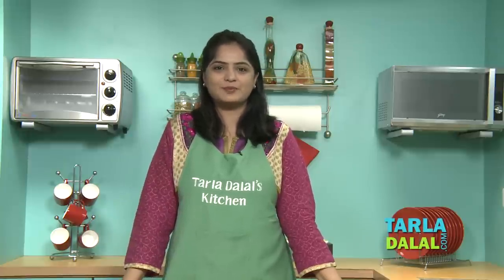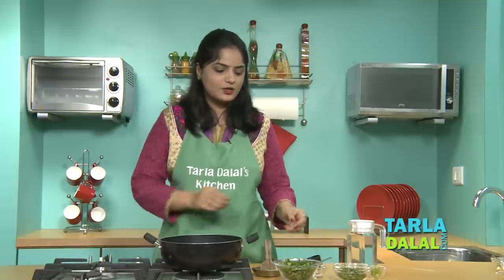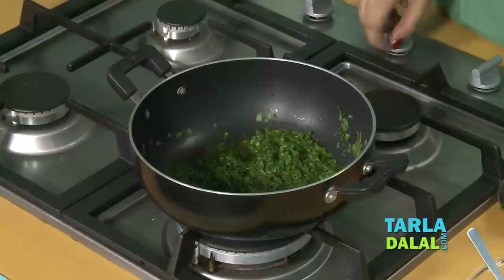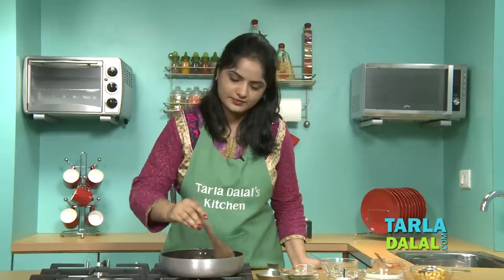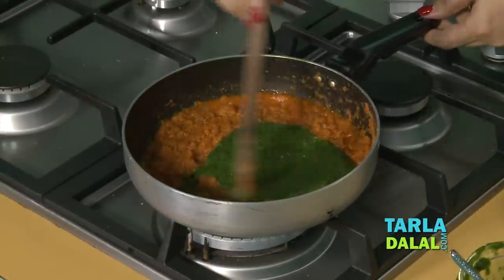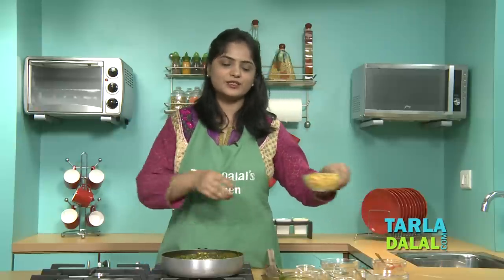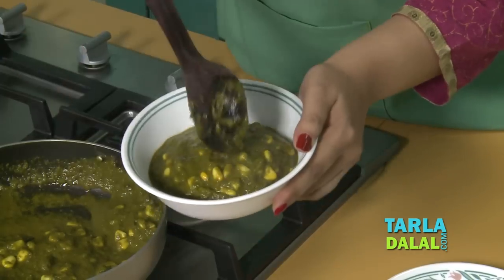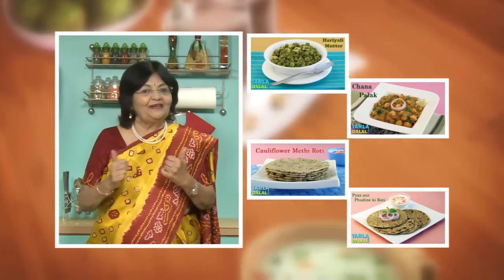Corn Palak (Iron and Vitamin A rich Recipe) by Tarla Dalal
Corn Palak, a complete nutrient -- packed recipe!

Corn Palak

Widely available and full of nutrients, spinach makes a colourful and flavoursome companion to corn.

Ingredients
1 cup boiled sweet corn kernels (makai ke dane)
1/2 cup onion paste
1/2 cup tomato pulp
1/4 tsp turmeric powder (haldi)
2 tsp coriander-cumin seeds (dhania-jeera) powder
1/4 tsp garam masala
1 tbsp oil
salt to taste
1/2 cup low-fat milk , 99.7% fat-free

For The Spinach Purée (makes Approx. 3/4 Cup)
1 cup chopped spinach (palak)
2 tsp dried fenugreek leaves (kasuri methi)
1/2 tsp sugar
1/2 cup chopped coriander (dhania)
3 garlic (lehsun) cloves
2 green chillies
25 of ginger (adrak)

For Serving
phulkas or parathas

Why am I getting this offer?
Method
For the spinach purée

1. Combine the spinach, dried fenugreek leaves ,sugar and ¼ cup of water, mix well and cook on a medium flame for few seconds.
2. Allow it to cool completely and grind it in a mixer to a smooth purée along with coriander, garlic, green chillies and ginger. Keep aside.

1. Heat the oil in a non-stick pan, add the onion paste and sauté on a medium flame for 1 to 2 minutes.
2. Add the tomato pulp and sauté on a medium flame for few seconds.
3. Add the turmeric powder, coriander-cumin seeds powder, garam masala,mix well and cook on a medium flame for 1 minute.
4. Add the prepared spinach purée, mix well and cook on a medium flame for 1 more minute.
5. Add the salt and milk, mix well and cook on a medium flame for 1 to 2 minutes.
6. Add the sweet corn kernels, mix well and cook on a medium flame for 1 minute.
7. Serve hot with phulkas or parathas.